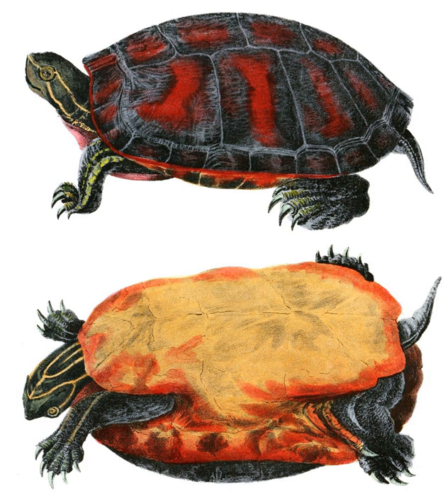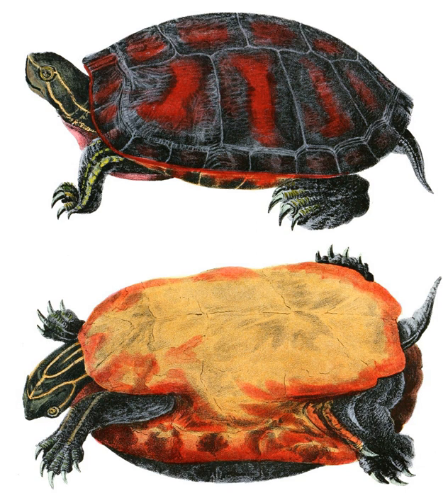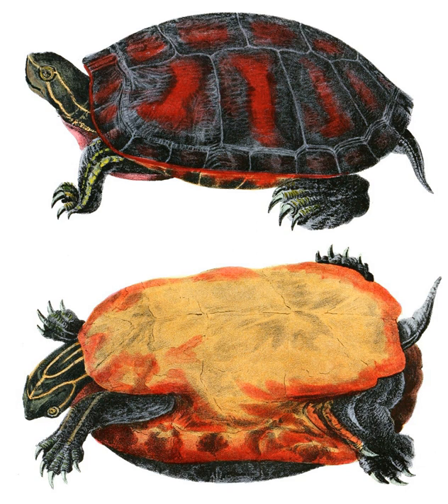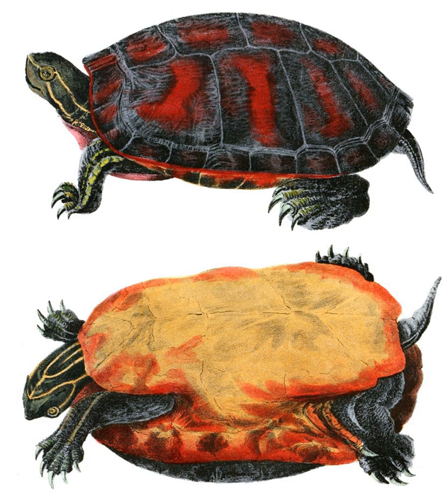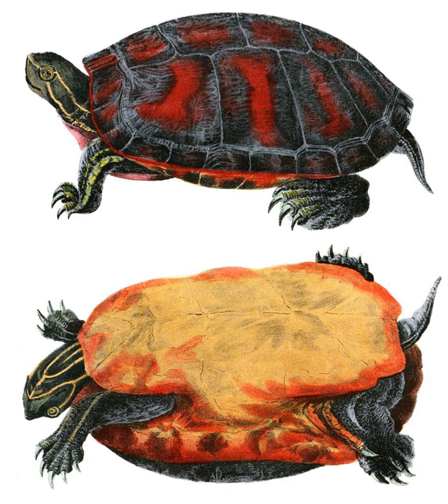Trachemys nebulosa | Wikipedia audio article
00:00:17 1 Description
00:01:56 2 Habitat and Activity
00:02:24 3 Geographic
00:03:19 4 Subspecies

- Socrates

SUMMARY
The Baja California slider (Trachemys nebulosa) is turtle belonging to the genus Trachemys of the family Emydidae. It is native to Baja California, Sinaloa and Sonora in Mexico.